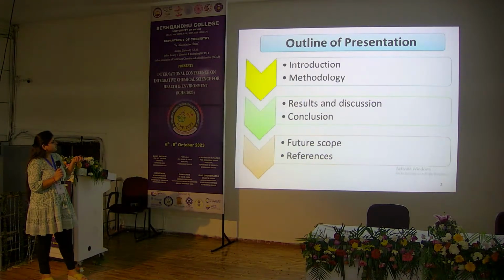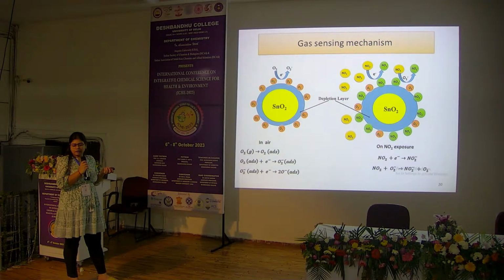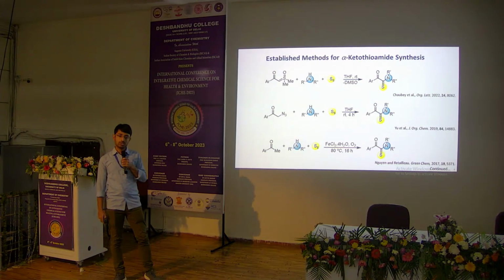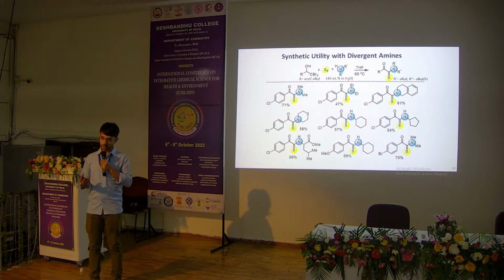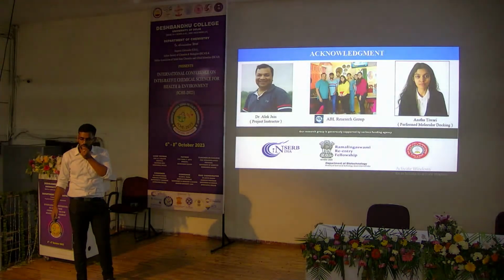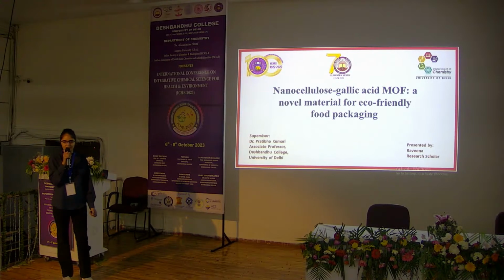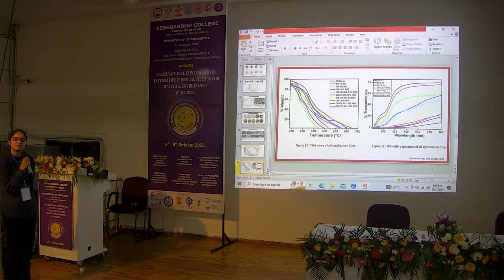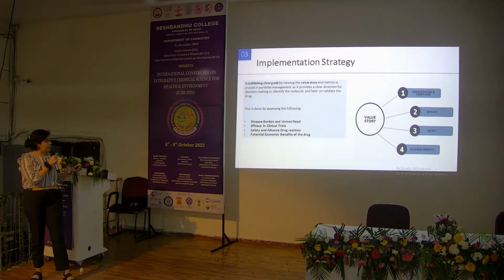ICHE-2023 Day 2 Session 4 Offline Mode